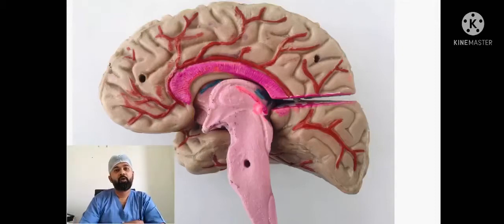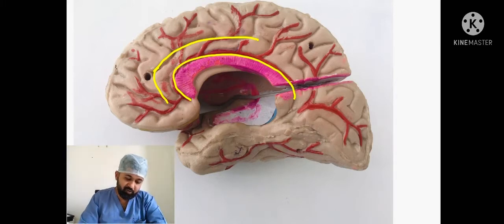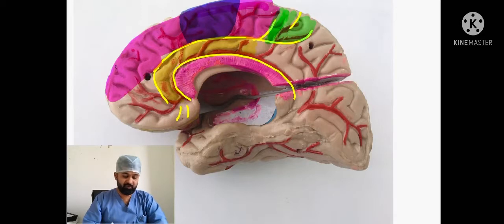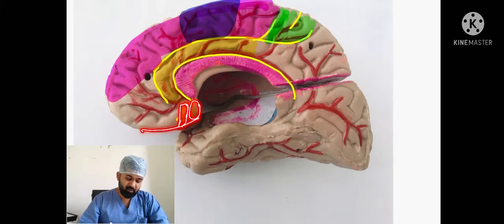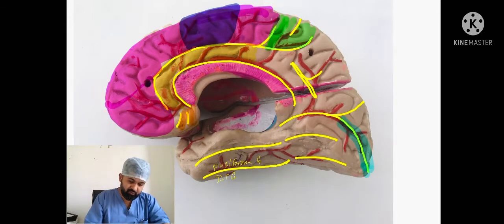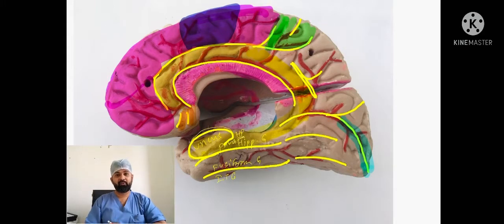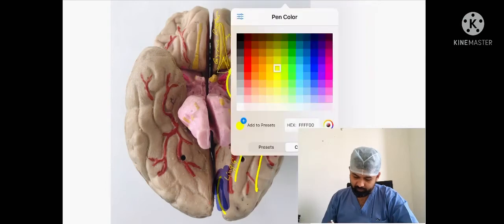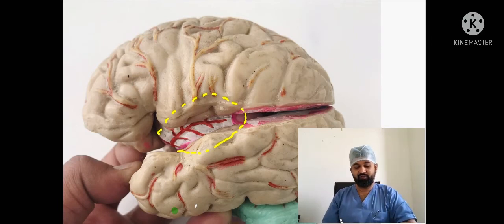Neuroanatomy series: #3 Cerebral Cortex - part 2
The video describes the features of medial and inferior surfaces of the cerebral cortex.

For any queries or suggestions, write in the comment section or DM me.